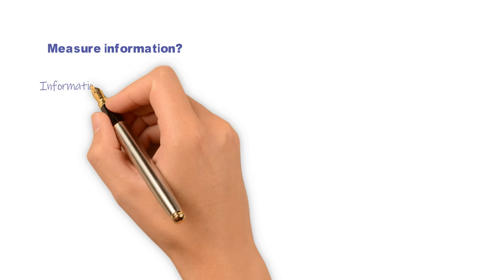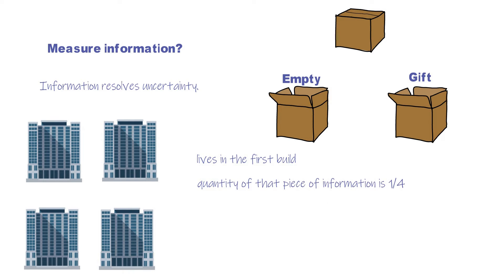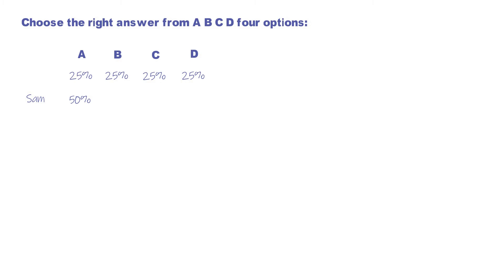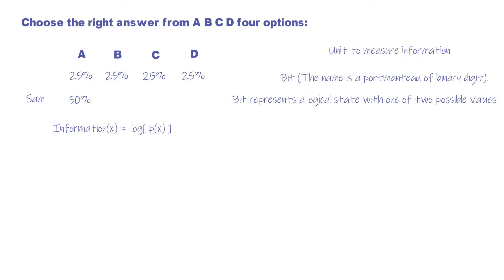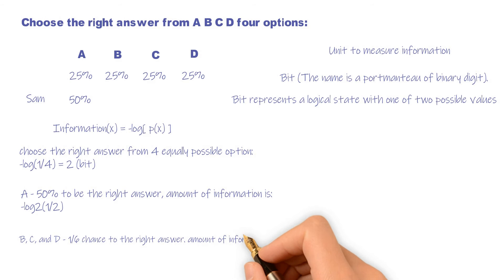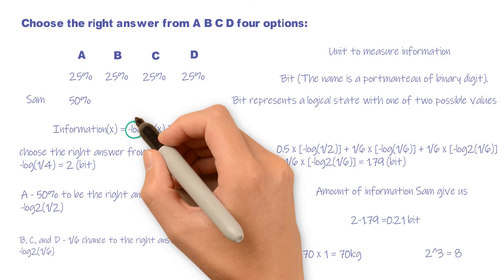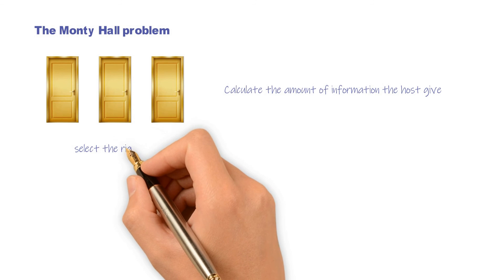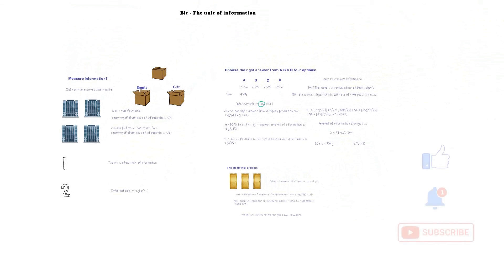Bit | The unit of information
0:00 Introduction
0:12 Information resolves uncertainty
1:40 Calculate the amount of information
3:28 Logarithm relation
4:00 Monty Hall
4:56  Summary
5:15 Like and subscribe
Part of vector graphics supplied by Freepik.com